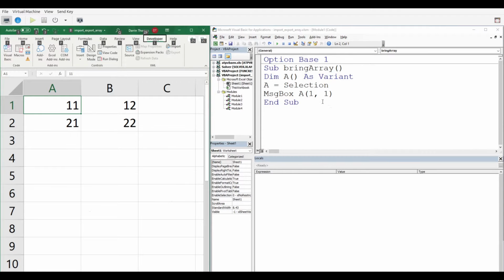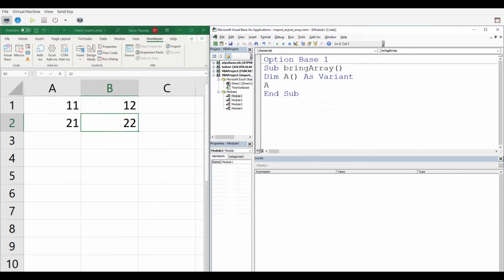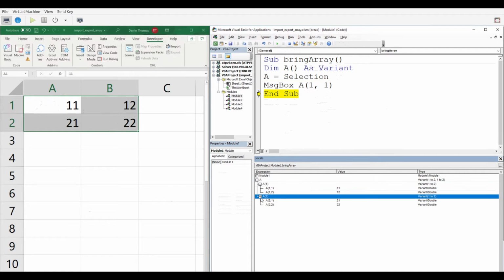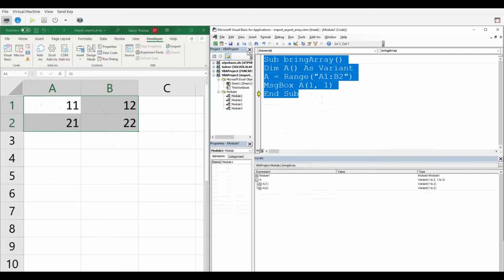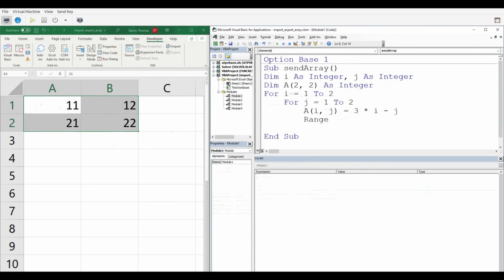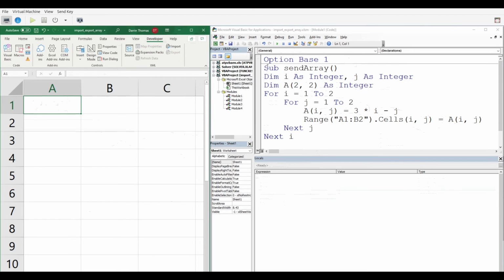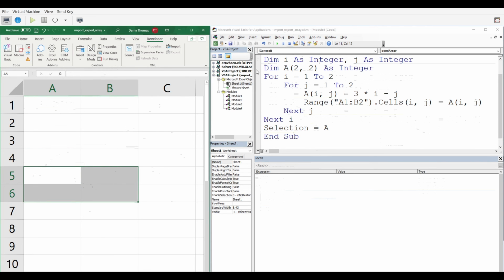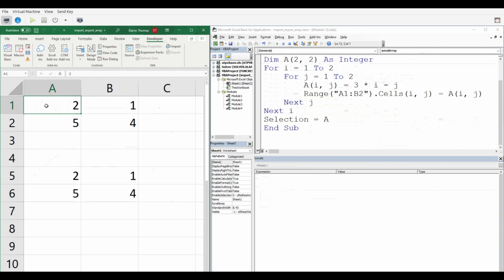Importing/Exporting Arrays in Excel VBA